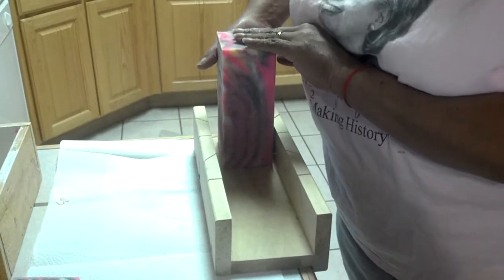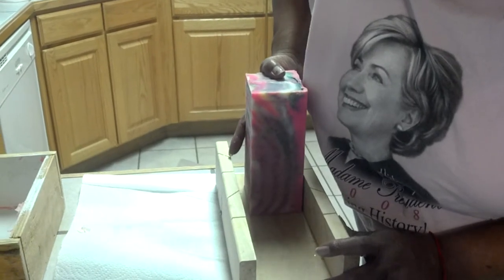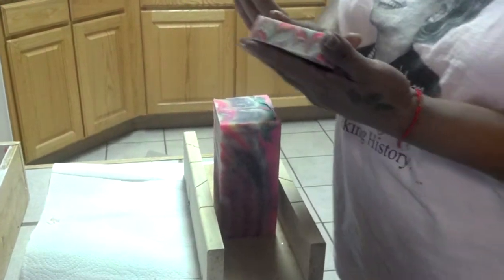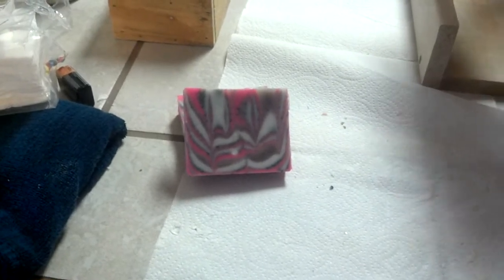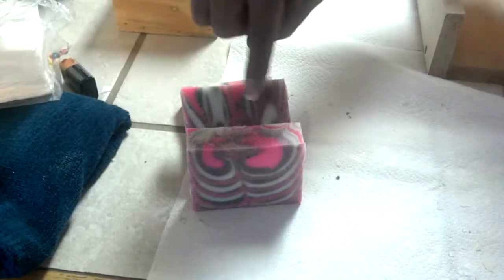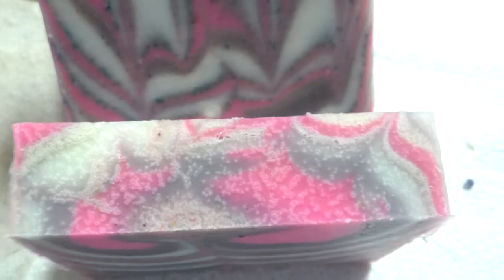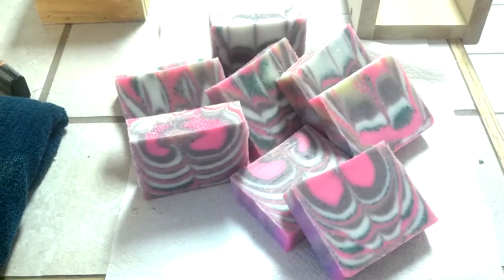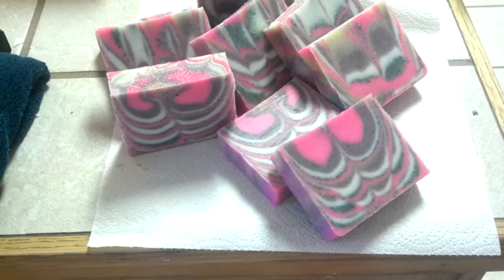The Cutting our 1st column pour soap!